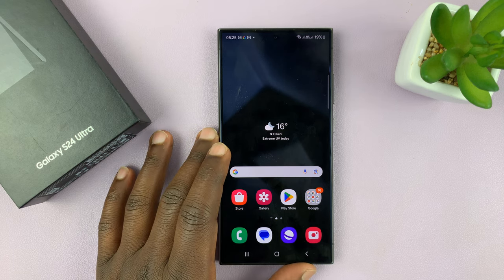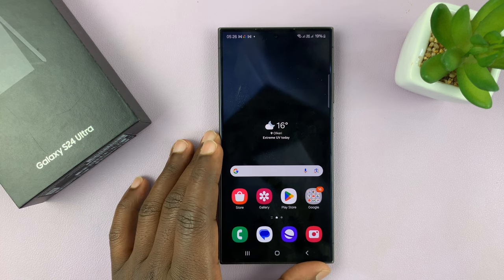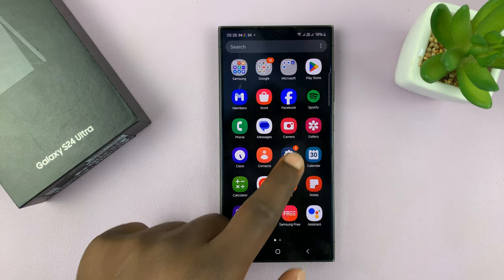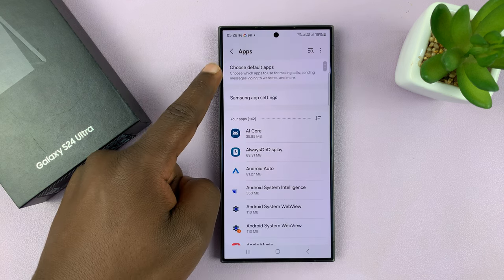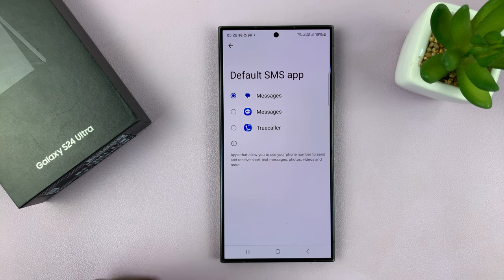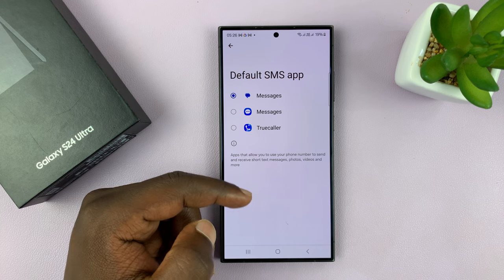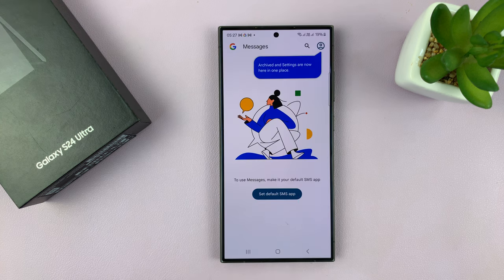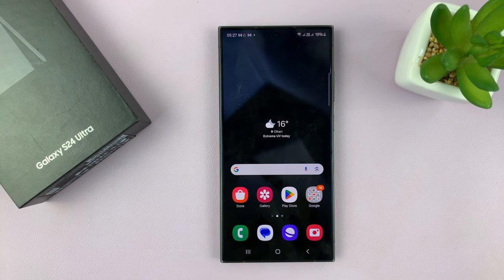Samsung Galaxy S24/ S24 Ultra - How To Change Default SMS App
Learn How To Change Default SMS App On Samsung Galaxy S24, S24+ or S24 Ultra.

If you're looking to customize your messaging experience on the Samsung Galaxy S24, S24+, or S24 Ultra, this tutorial is for you! In this video, we'll walk you through the simple steps to change your default SMS app.

The default messaging app might not always meet your needs. Whether you're looking for additional features, customization options, or a different look and feel, changing your default SMS app can enhance your overall messaging experience.

How To Change Default SMS App On Samsung Galaxy S24, S24+ or S24 Ultra

1. Open the Settings app. Scroll and select the option Apps.

2. Select the option Choose Default Apps. From the categories available, tap on SMS App.

3. A list of messaging apps will appear. select the one you would like to be the default. Once selected the change will be applied automatically.

Cell Phone Tripod Adapter